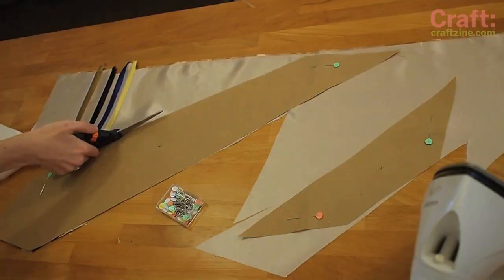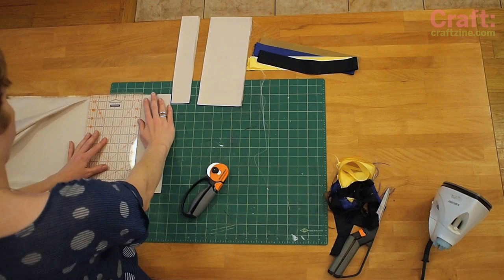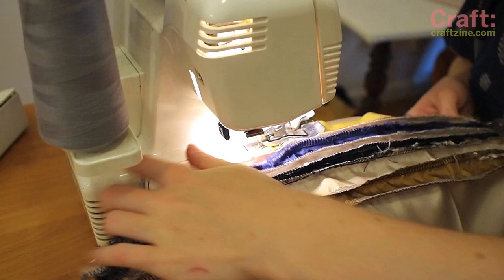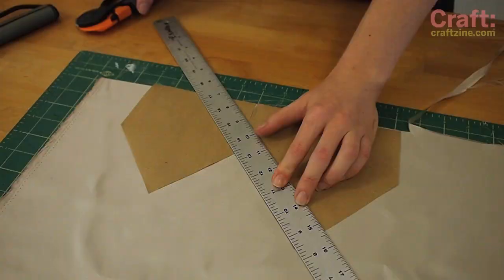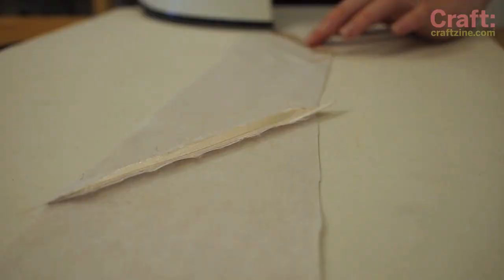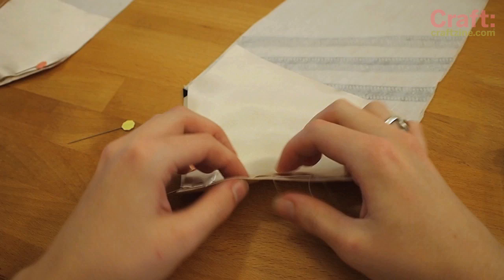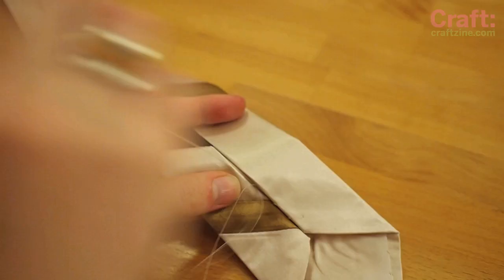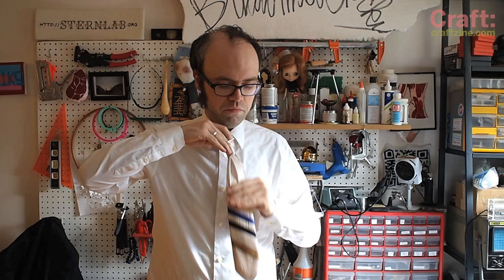Resistor Necktie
Construct a basic long necktie with stripes to represent your favorite value of resistor - fashion inspired by the electronics bench! Learn to work with slippery fabrics cut on the bias. Step-by-step tutorial Music by i am jen.